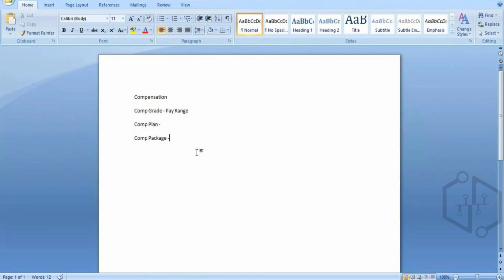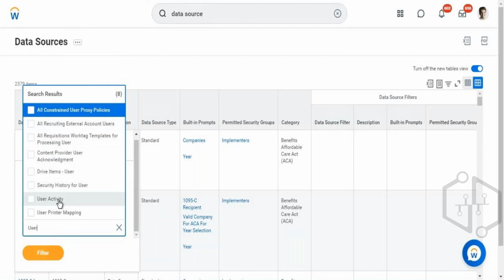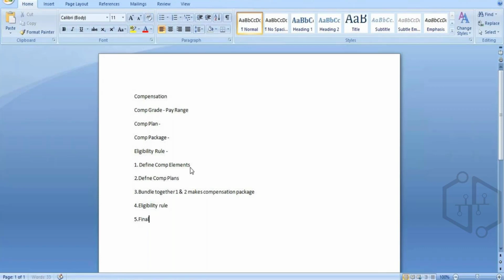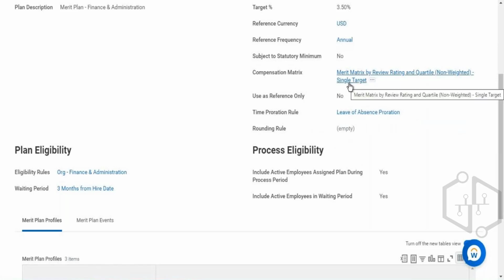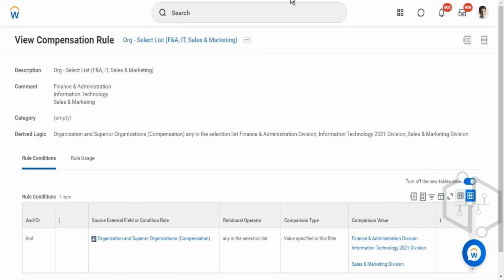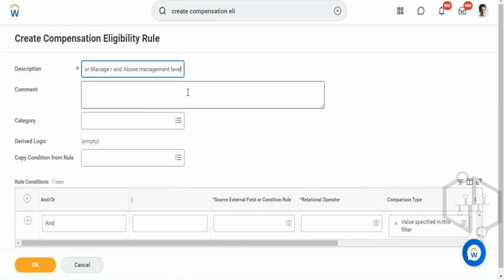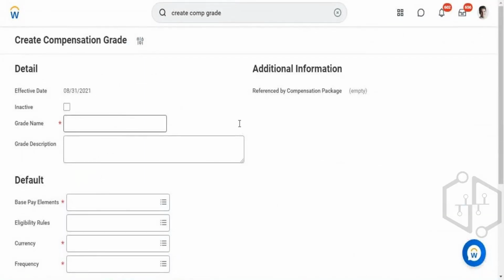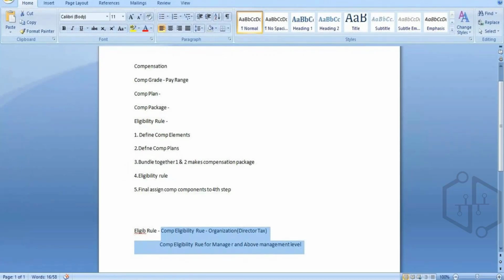Workday Advanced Compensation Overview | Workday Advanced Compensation Module | uDemand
Learn how to use Workday Advanced Compensation to create and manage compensation plans for your organization. These video tutorials will show you how to create and manage compensation plans, as well as how to configure and use the Workday Advanced Compensation tool.
These video tutorials provide an overview of the features and functionality of Workday Advanced Compensation. They cover topics such as creating and managing compensation plans, distributing compensation, and analyzing compensation data.